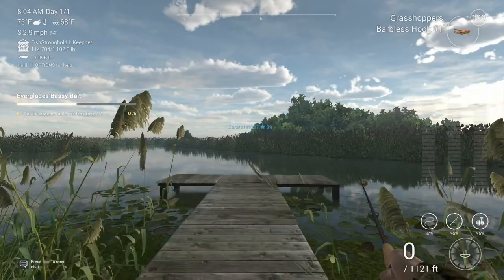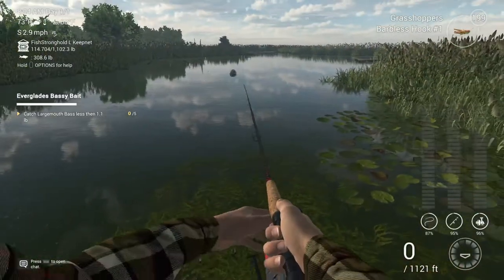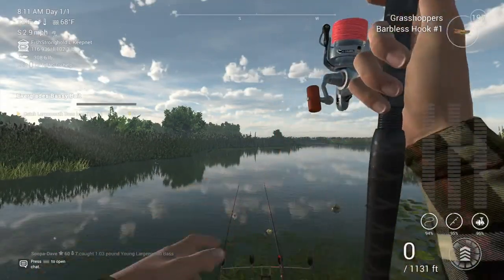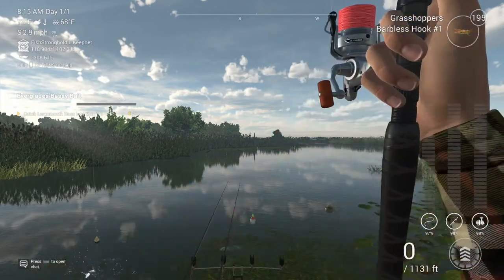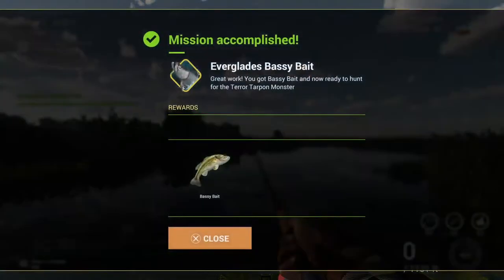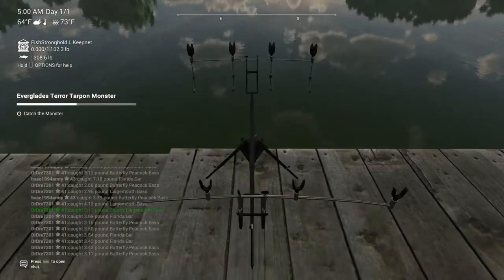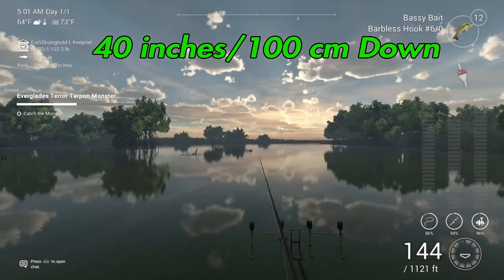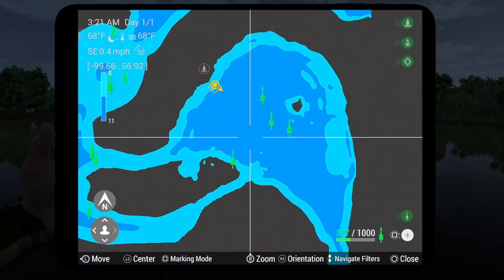Terror Tarpon Fish Monster - Everglades, Florida - Fishing Planet Guide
In this guide I show you how and where to catch  the Terror Tarpon Fish Monster in Everglades, Florida.